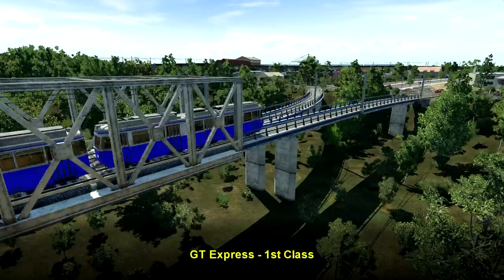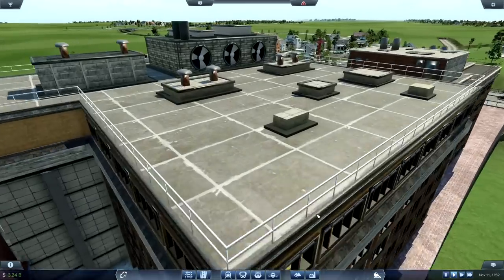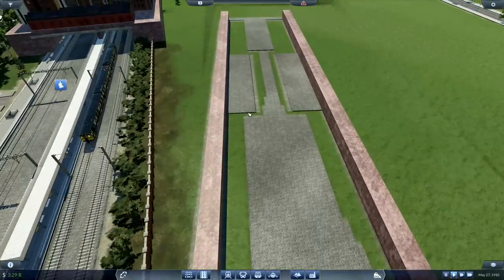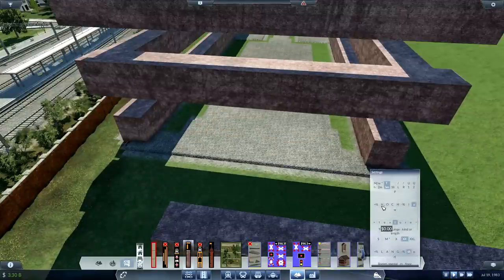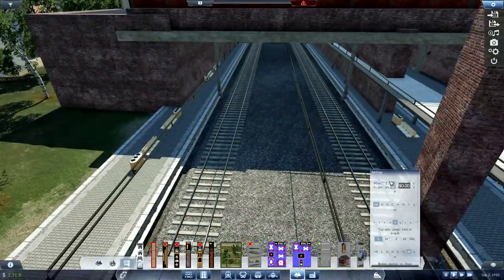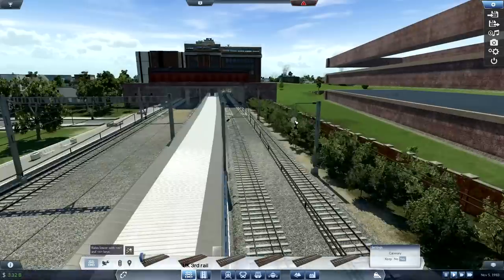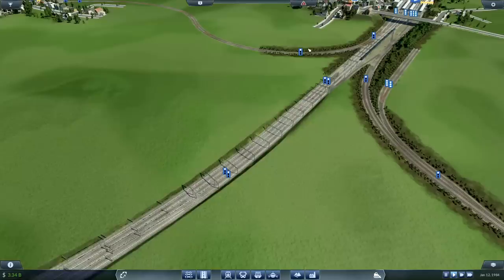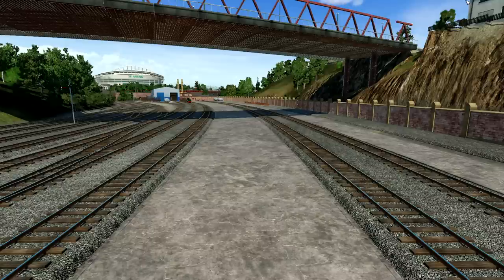Transport Fever 600 Town Midlands Map #102: Walsall Parking, Class 58 and Linking to Birmingham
Episode 102

We'll be building us a multi storey car park in Walsall, adding a few more details and checking out a hidden feature for one of our building mods. We also introduce the British Rail Class 58, putting it into service on our Birmingham fuel run. All that, and we pencil in our connection from Walsall to Birmingham via Hamstead.